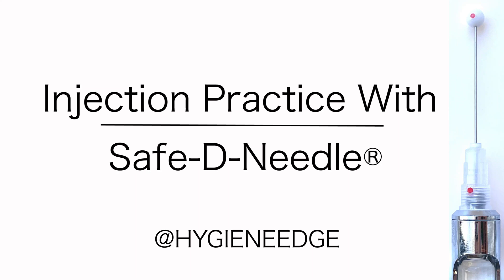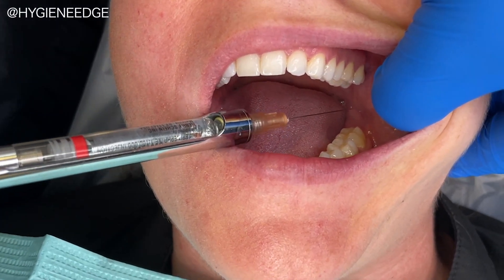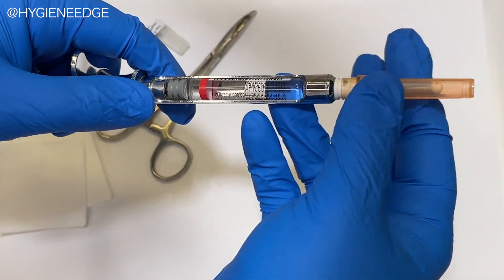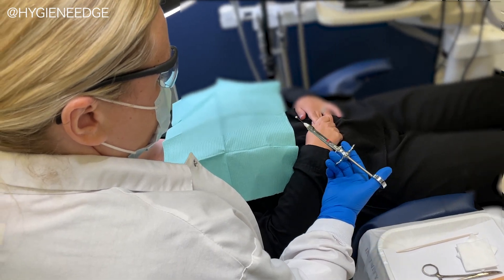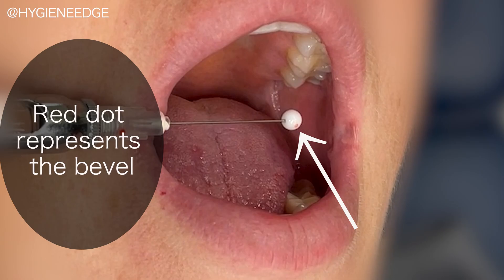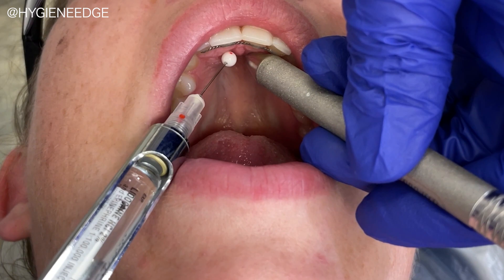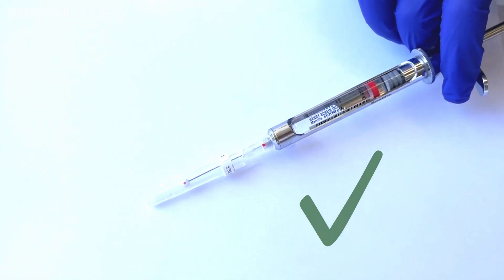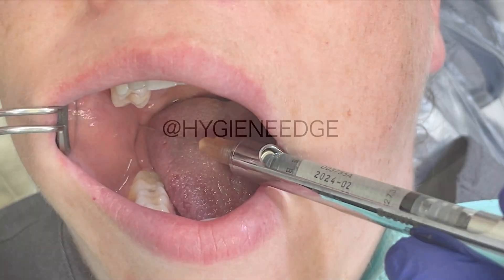Practicing Injections With the Safe-D-Needle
Made for the injection first-timers out there, the Safe-D-Needle is a must-have to practice your technique. Feeling a bit anxious about giving injections? Are you an educator looking for a way to beef up your pain management lab and support your students? This Safe-D-Needle the answer. To learn more about this amazing teaching tool,

A huge thank you to Safe-D-Needle for supporting us at Hygiene Edge!